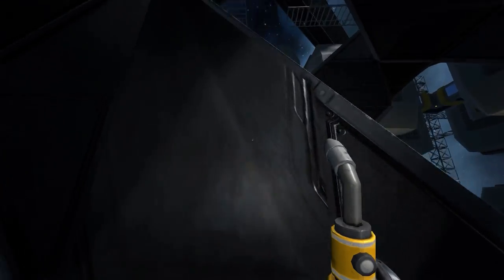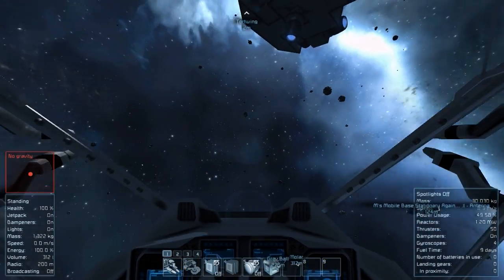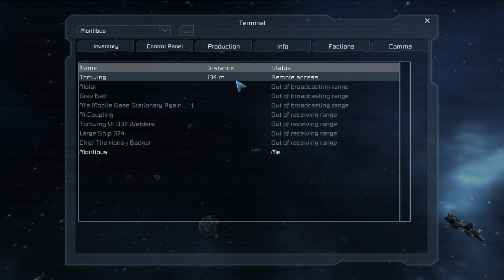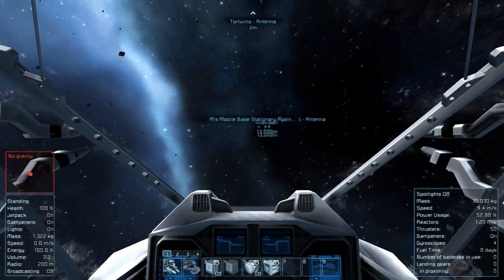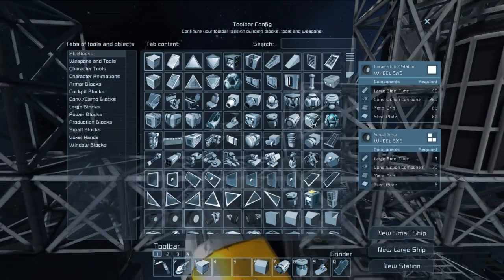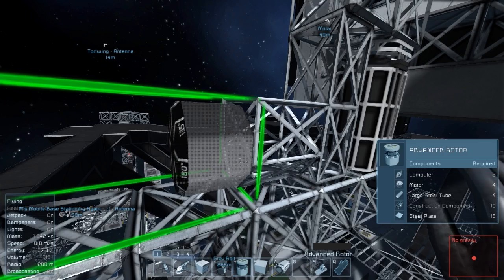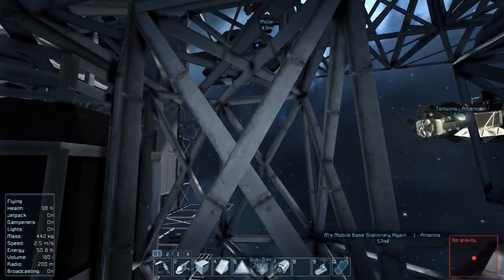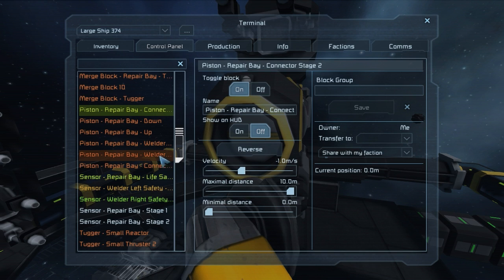Space Engineers • Solo Survival • 44 • One M Short...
I swear I left an M there...

Welcome to my Solo Survival series.

After narrowly escaping from our base from our Co-op series, which was overrun with cargo ships seeking revenge for their fallen brethren which were consumed by the G.o.D.

We now find ourselves drifting in space.  Luckily, or unluckily, we have crashed onto another asteroid. Can we survive?

Can you?

We are playing in Realistic mode which should add the challenge of having to be very efficient with how we play and use resources.

Building utility ships will be essential in order to increase our productivity.

Our current main goal for the series will be to get established and bring the MAMS (Morilibus' Auto Mining System) online and start removing the asteroid that we have crashed on.  This will be a big task and will require us to build MAMS Mark IX and it's sister Collector ship.

Suggestions for the series are always welcome and appreciated.  I want the viewers to be involved in how our world turns out and what projects we decide to work on.

Current World Settings:
Environment Hostility: Safe
Game Mode: Survival
Inventory Size: Realistic 1x
Assembler Efficiency: Realistic 1x
Refinery Speed: Realistic
Welding Speed: Realistic
Grinding Speed: Realistic
Max Objects: 512
World Size: 50 km
Auto-Healing: False
Weapons Enabled: True
Cargo Ships: True
Delete Respawn Ships: True
Thruster Damage: True
Permanent Death: False

I will provide a world download periodically for the viewers to load up and check out our progress.